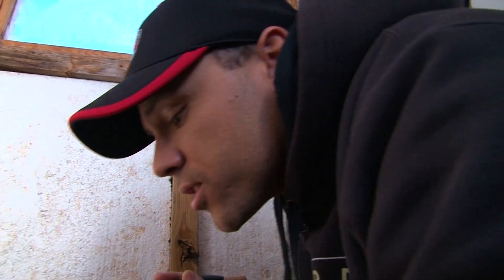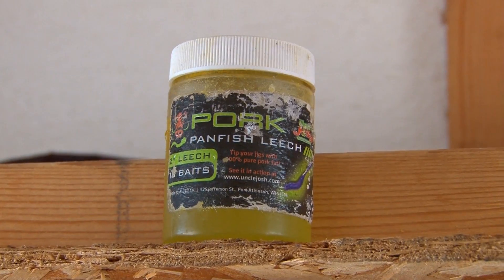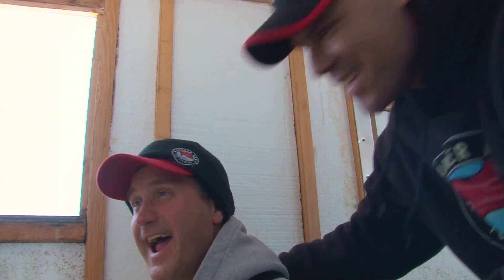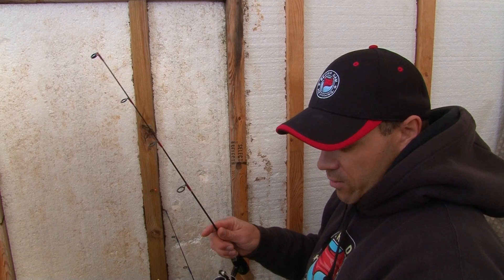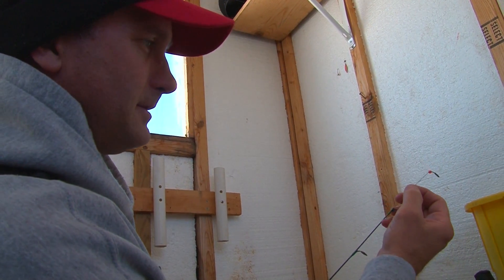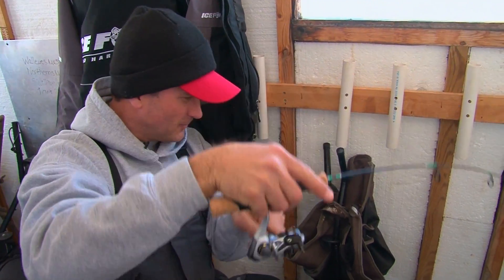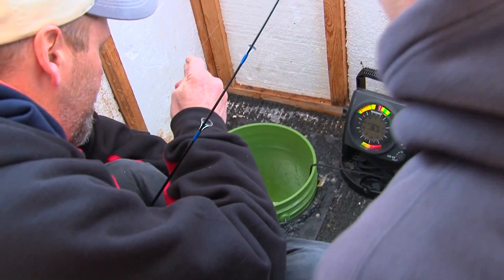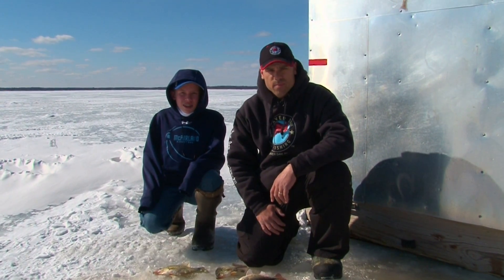Beaver Dam Ice Fish Lake Petenwell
Matt Bichanich and Larry Ladowski tackle crappie and more on Wisconsin's Lake Petenwell